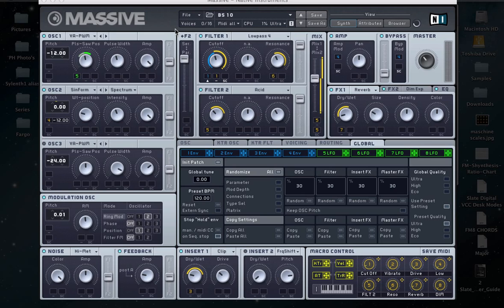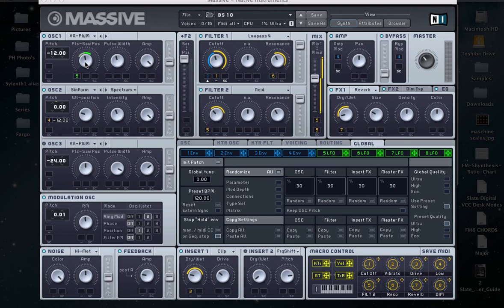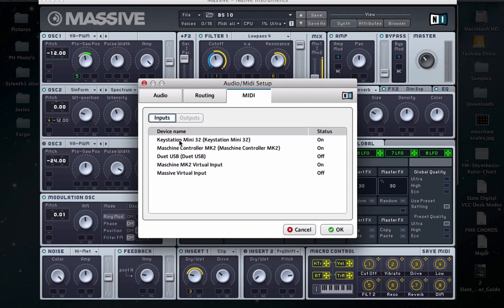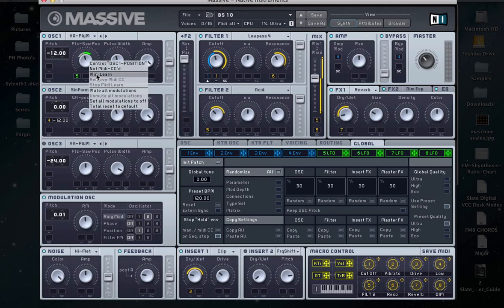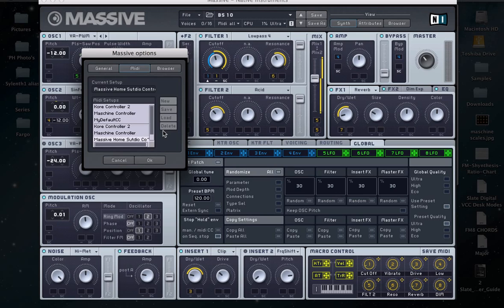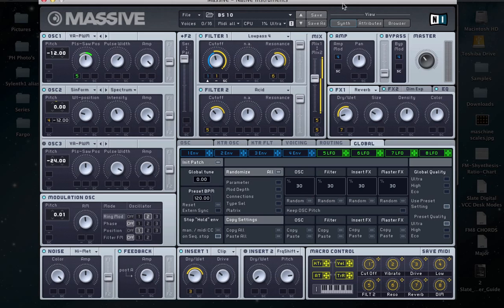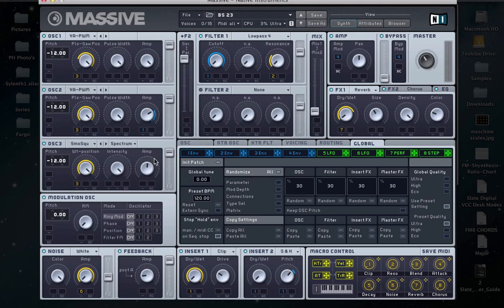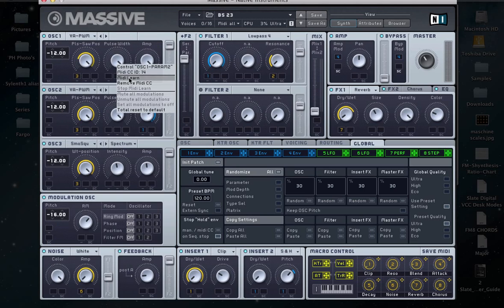NI Massive tutorial - Setting up a MIDI controller with Massive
If you have a USB keyboard or if you ever wanted to use your MIDI controller with Massive to control automation, this tutorial is for you!

The first thing you want to do to set up a MIDI controller with Massive is click on the FILE tab and click on the Audio/MIDI settings and make sure that the status says "ON" for the controller you are using.

You can then right click on any of the selectable destinations and select MIDI LEARN. The next rotary knob or fader that you move on your keyboard or controller will now be assigned to that parameter.

You can also set up custom parameters to set up your MIDI controller with Massive by going into the OPTIONS tab and then the MIDI tab. You can name them whatever you like for sake of ease.

Ultimately, if you've never messed around with Massive's set up options, you owe it to yourself to try it out because anything that makes composition easier gets my vote!